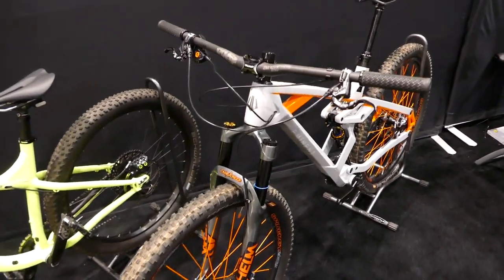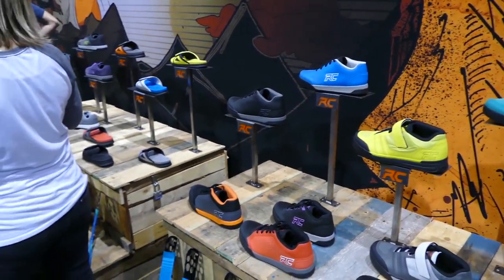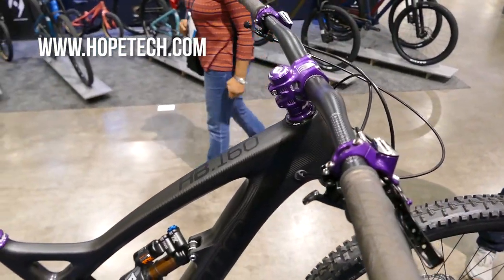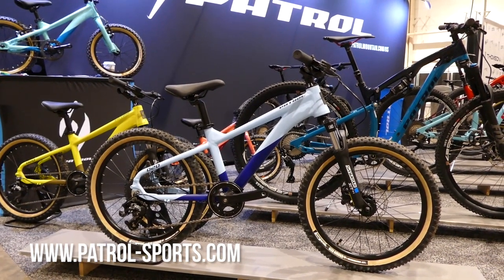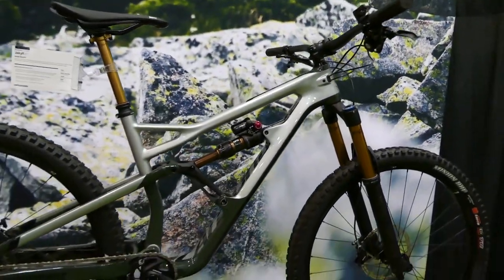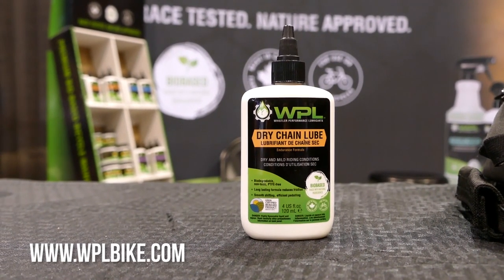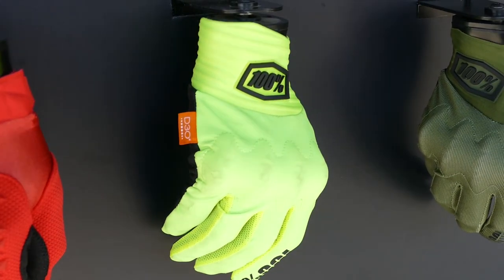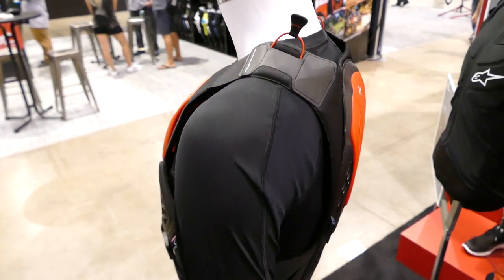New Bikes, Tools and Riding Gear - Interbike Day 3 - The Crazy & The Cool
Time to move indoors for Interbike as we check out some of the newest mountain bikes and mountain bike-related products in Reno, Nevada.

:06 - Eminent Cycles 29er
1:34 - Sensus Grips for Big Hands
2:25 - New Ride Concepts MTB Shoes
5:09 - Hope's HB.160 Super Bike
6:45 - New multi-tools from Park Tool
7:43 - Patrol's New Kids' Mountain Bikes
8:47 - Thomson's Cerakoted Stems and Seat Posts
9:20 - Cannondale Jekyll 29, F-Si and Scalpel SE Bikes
13:10 - WPL Chain Lube
13:52 - Oakley's DRT5 Helmet
14:44 - 100% Spring line-up
16:04 - Alpinestars' New Trail/Enduro helmet and body armor